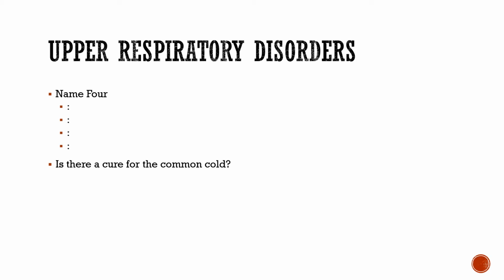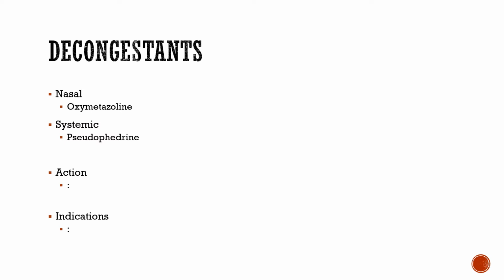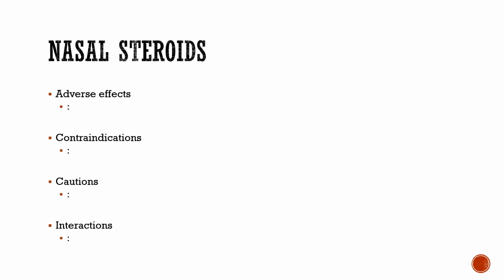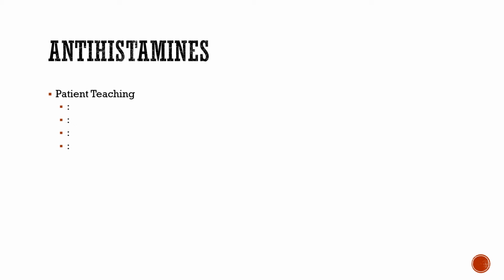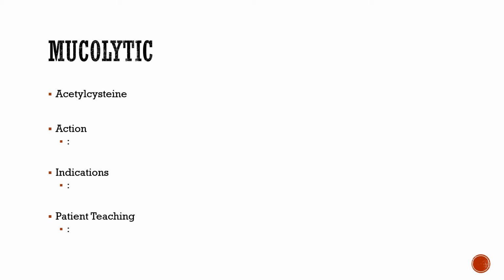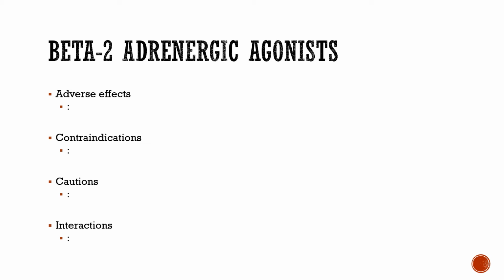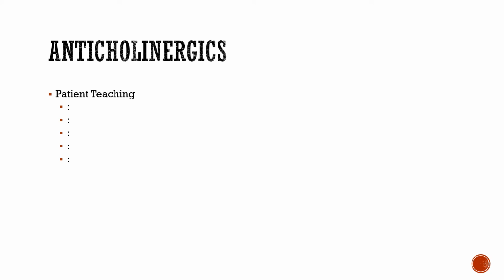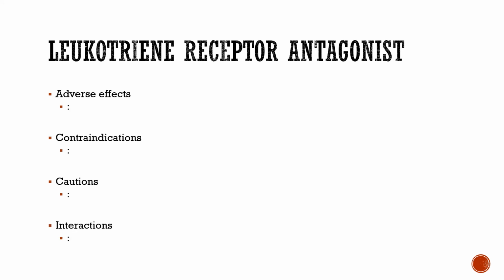Oxygenation Chpts 54, 55 Student NOTES VOICE OVER